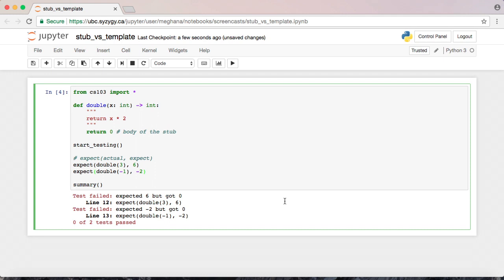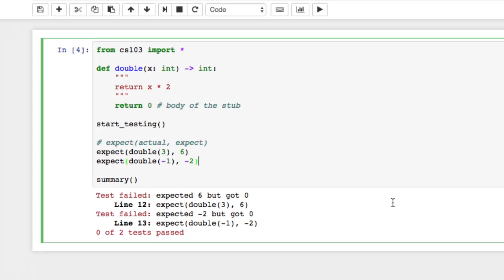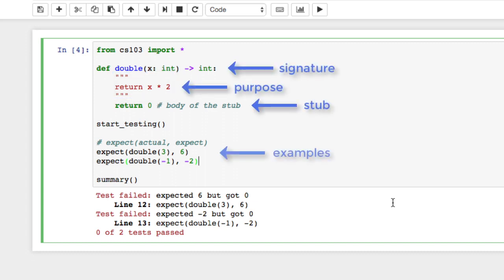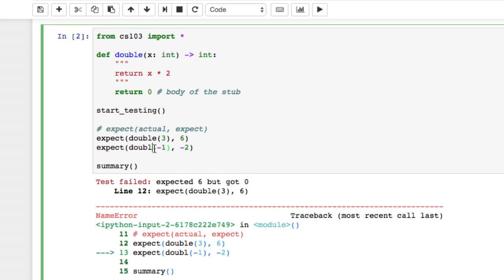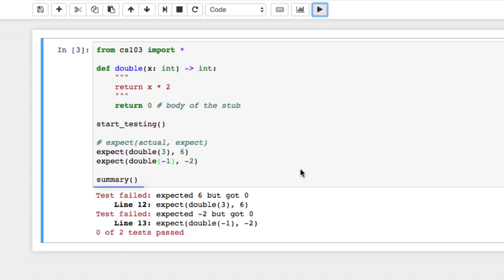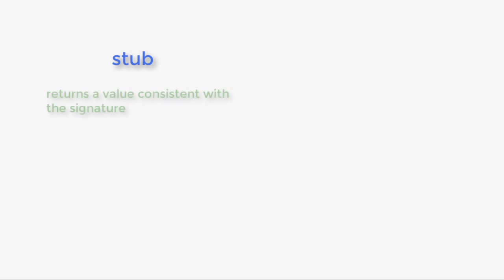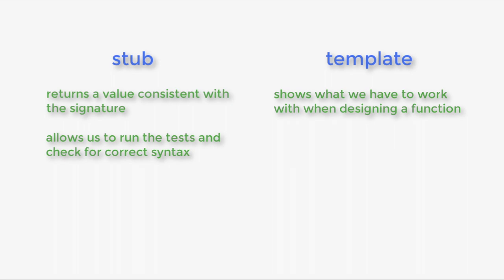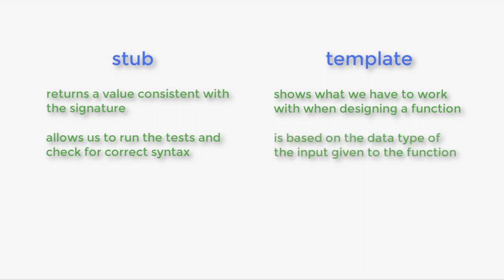Module 2: Differences between the stub and template